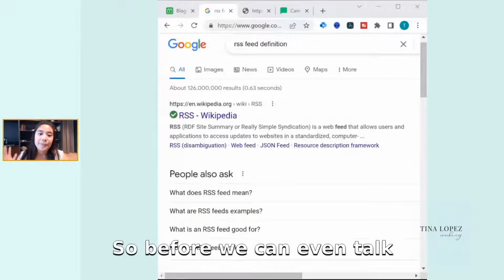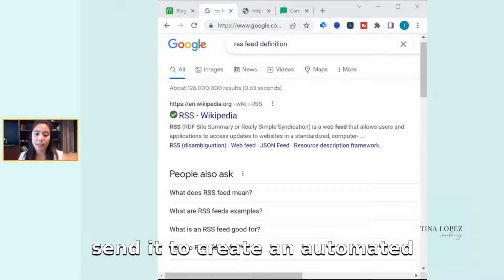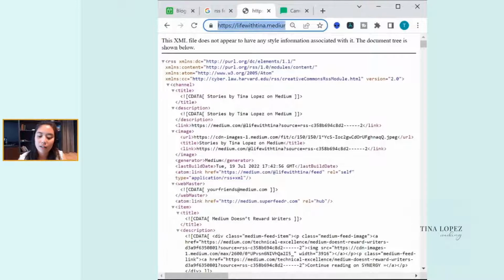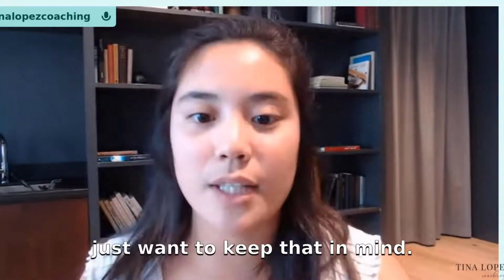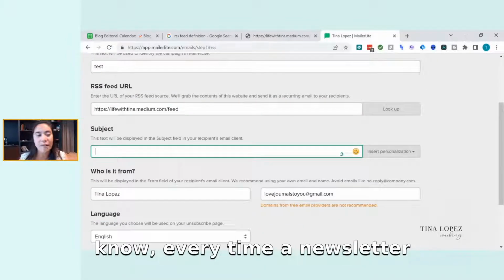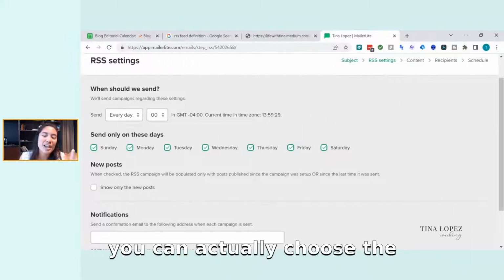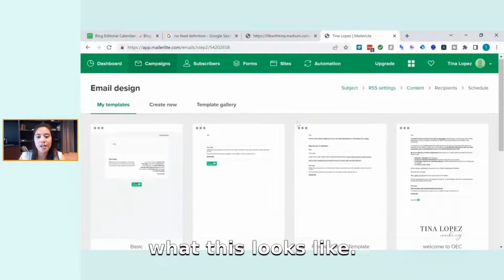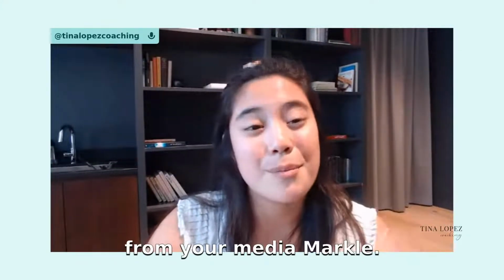Turn your Blog Articles into an Automated Newsletter